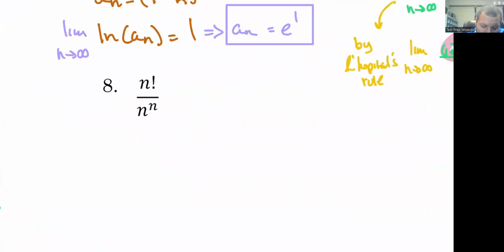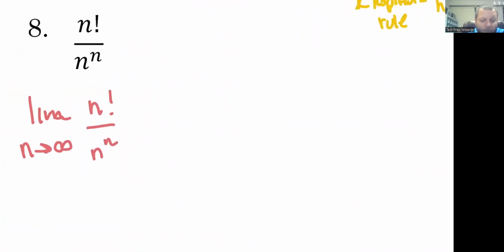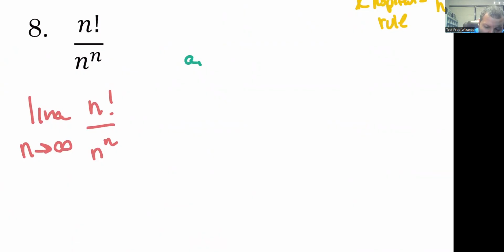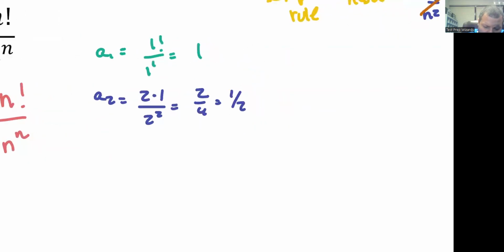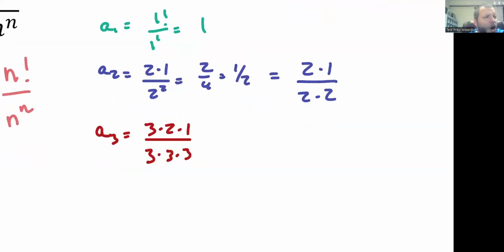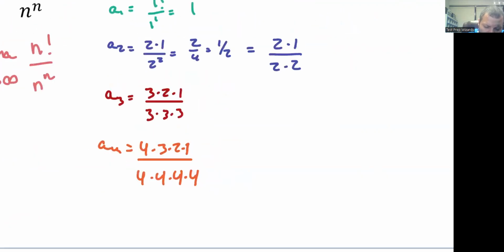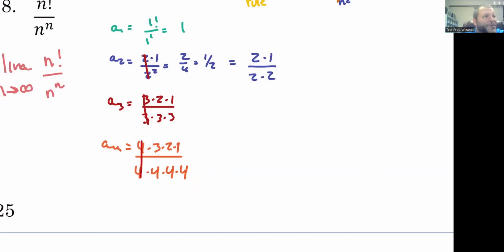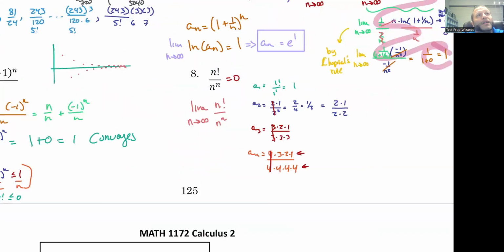MA 1172 HW 3.1 Q8